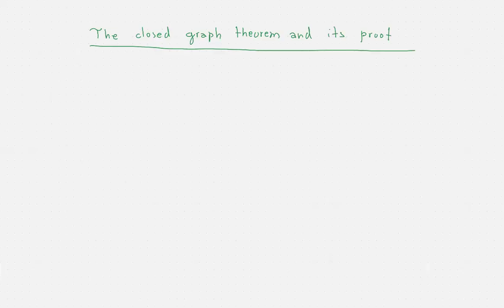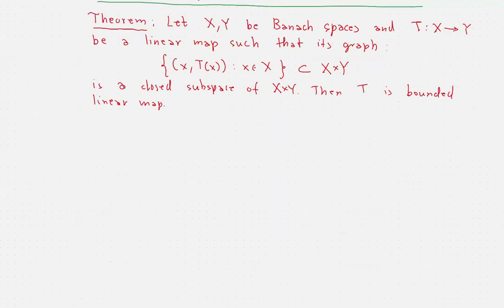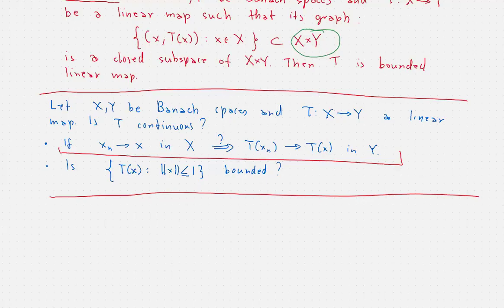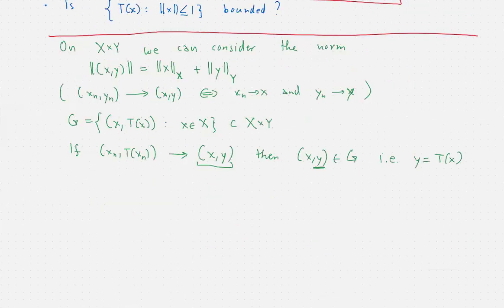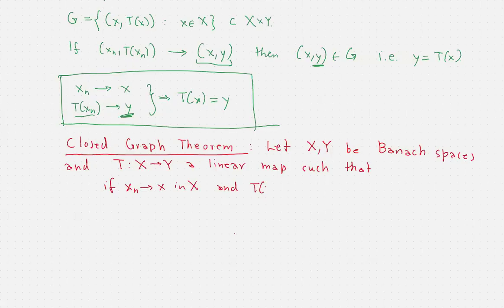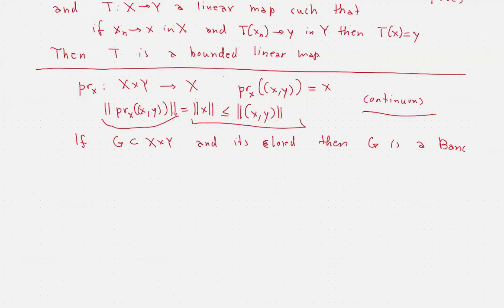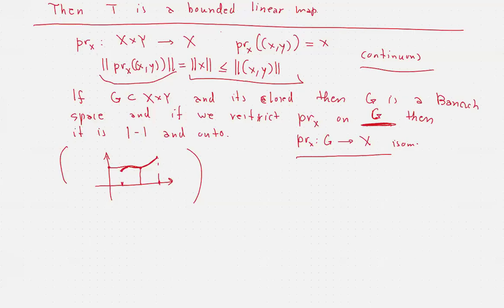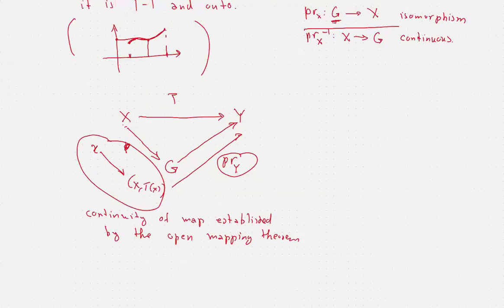Project Banach Spaces - 21 - The Closed Graph Theorem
In this video, we give the statement and a proof of the Closed Graph Theorem.